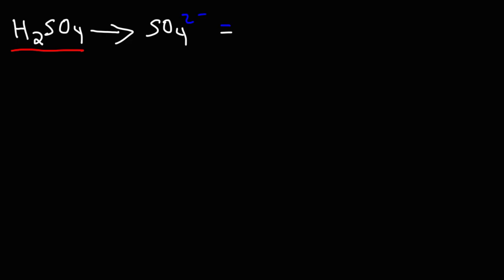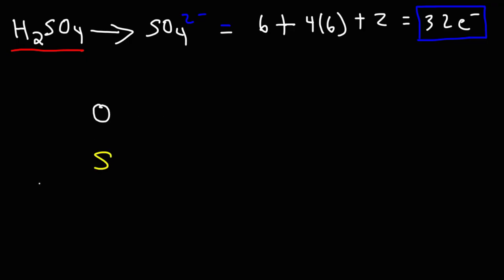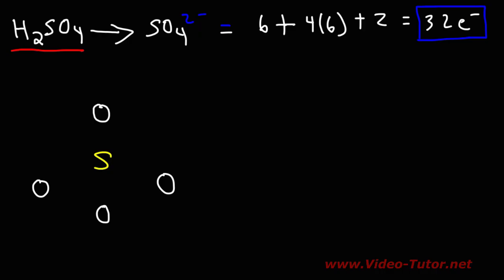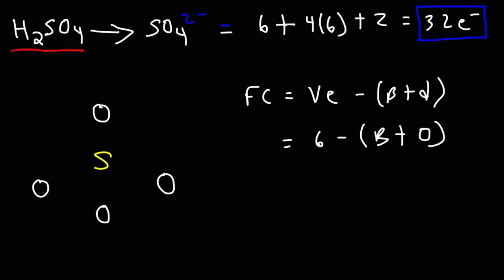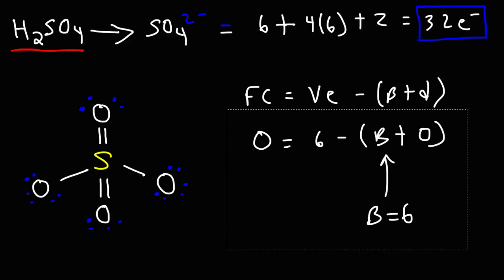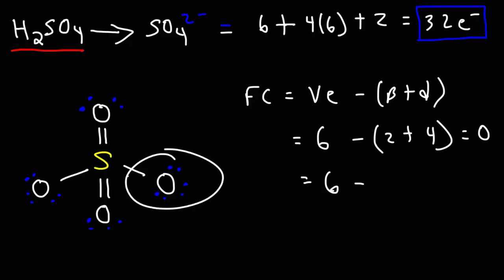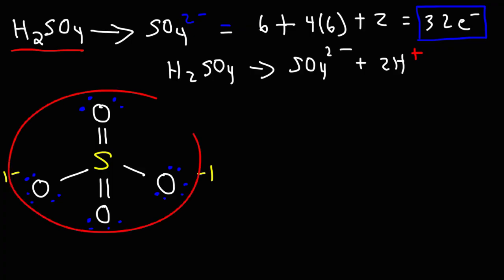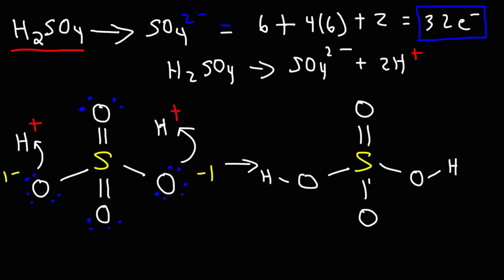H2SO4 Lewis Structure - Sulfuric Acid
This chemistry video tutorial explains how to draw the Lewis structure of H2SO4 - Sulfuric Acid.